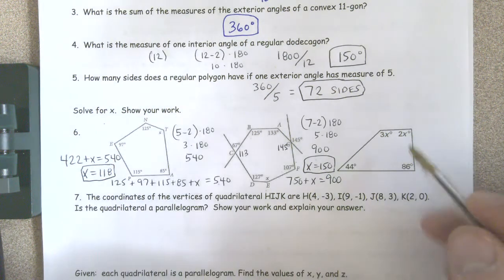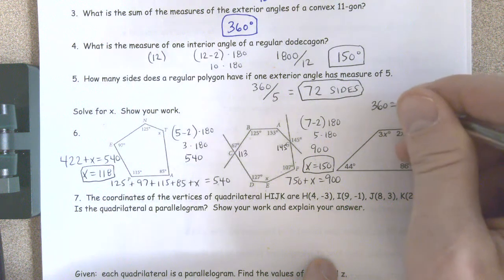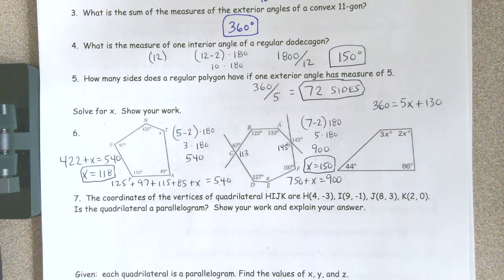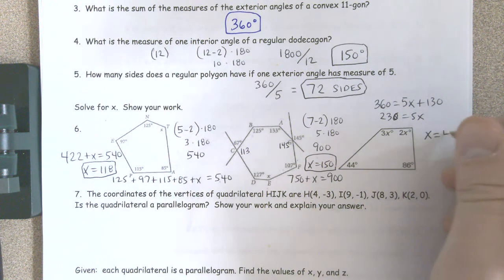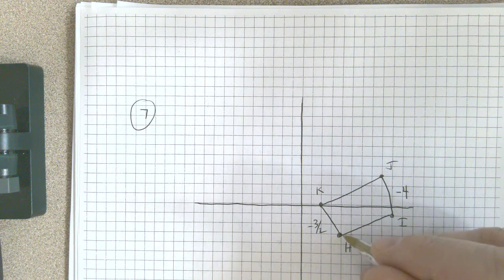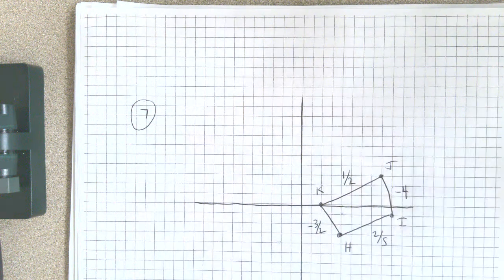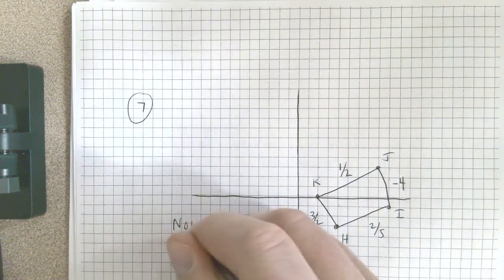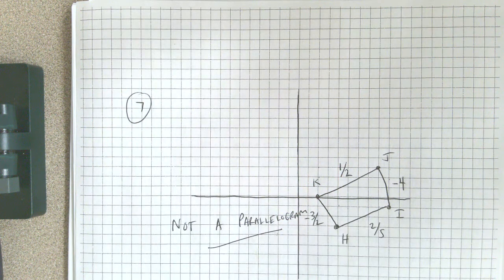Chapter 6 Review Answers Explanations #1 14